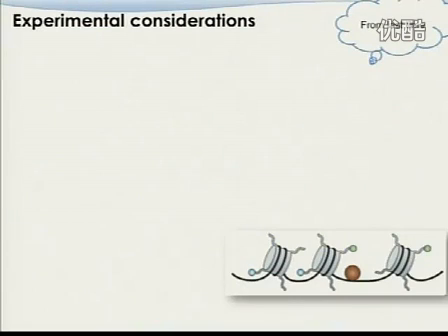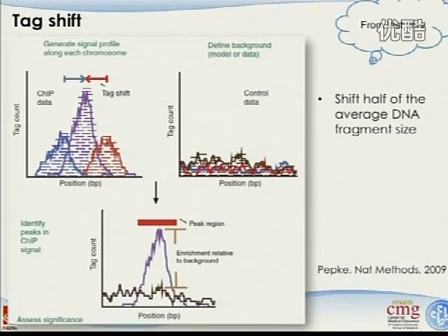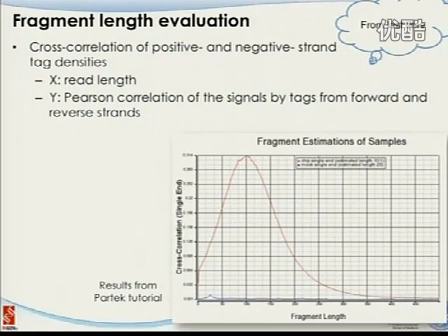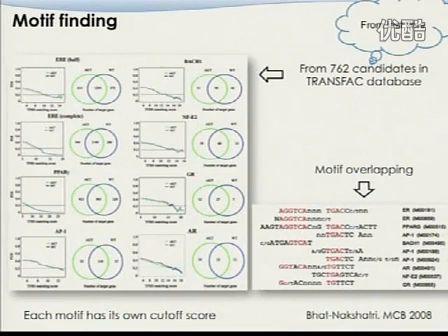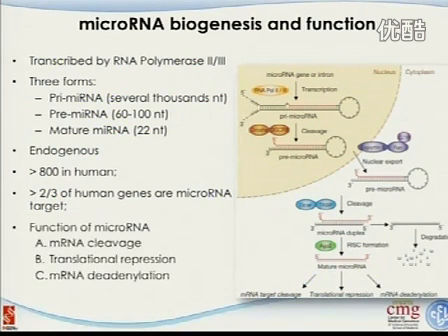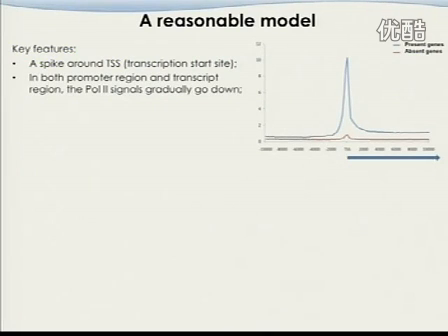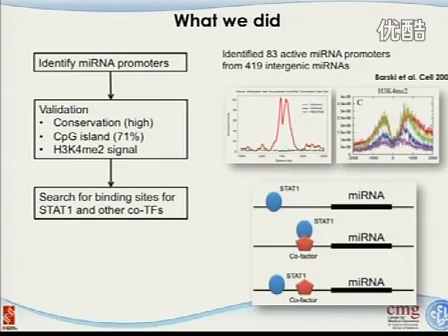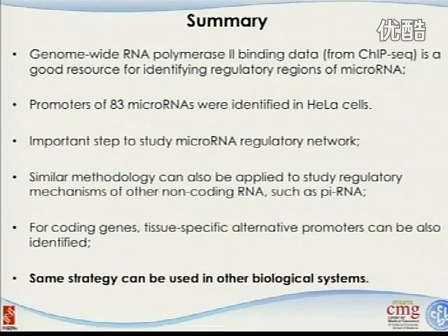L11 1 新一代测序技术数据分析 第十一讲 ChIP seq III I 标清